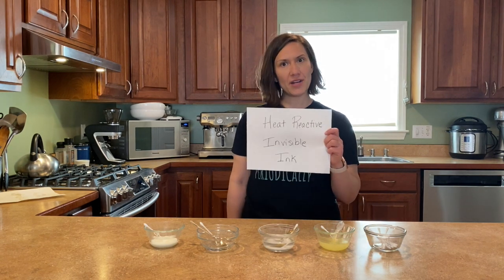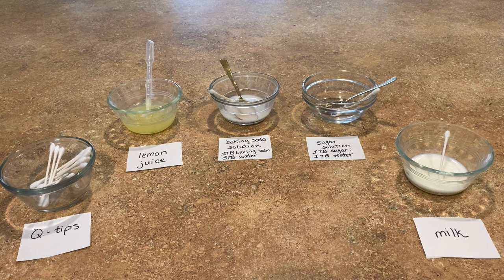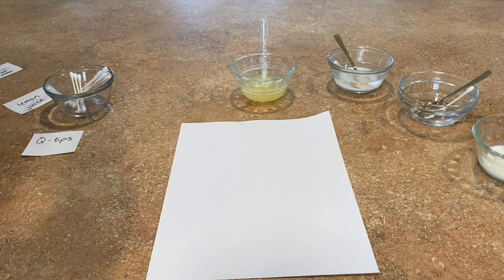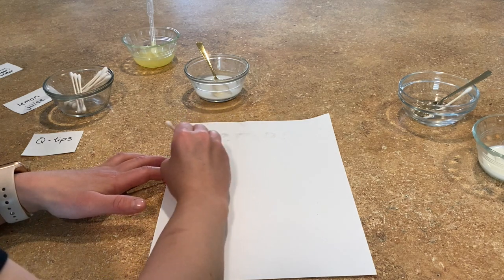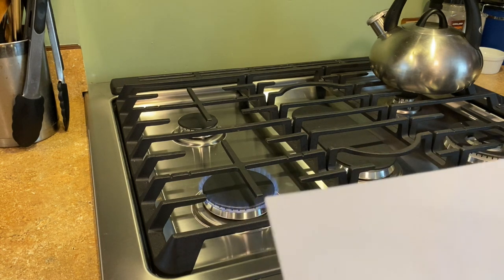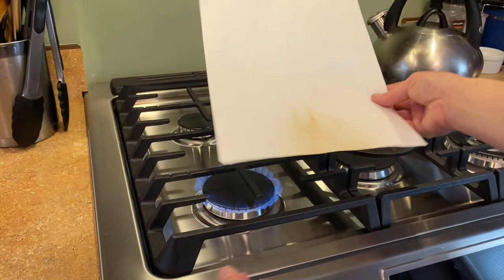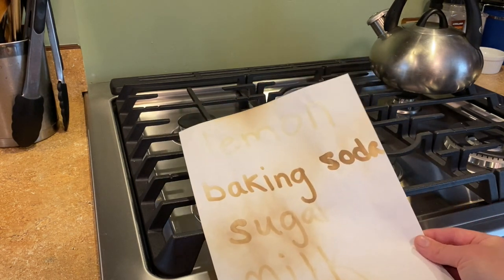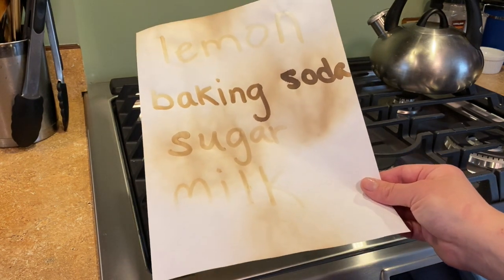Heat Reactant Invisible Ink